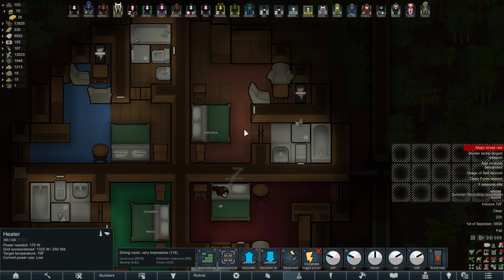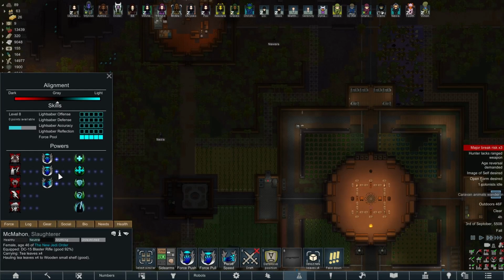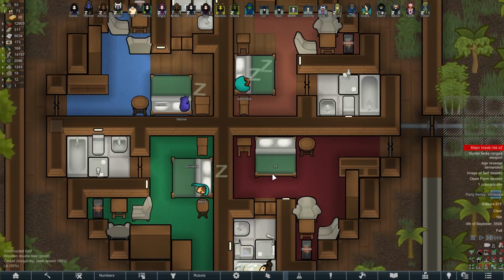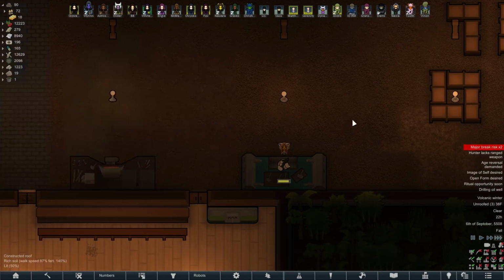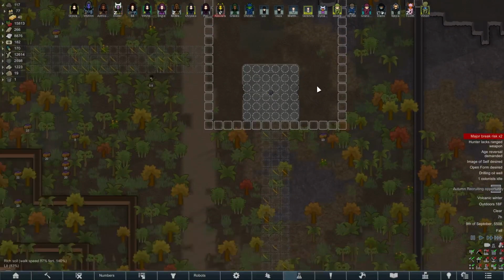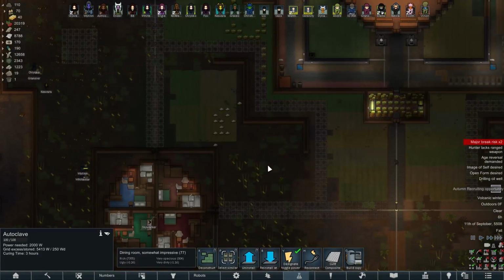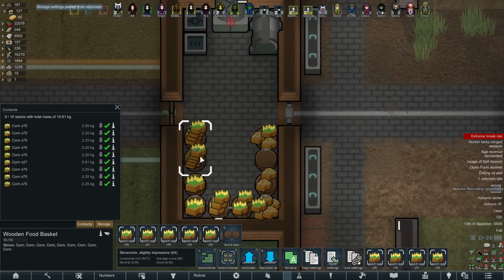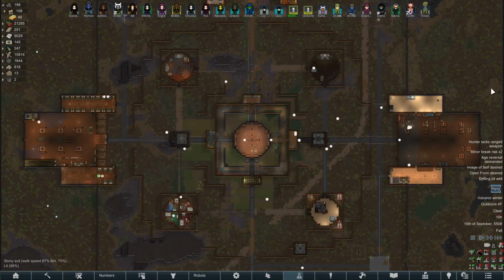Rim Wars #40 - Relapse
The last major project is the training wing, but every time we try to make progress something comes up. This time however, the distractions are coming from inside the house.